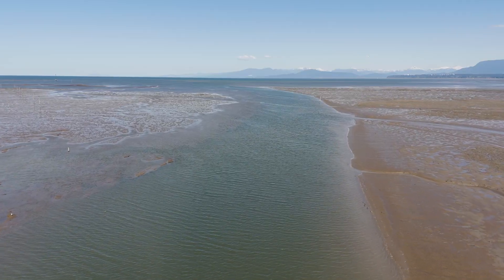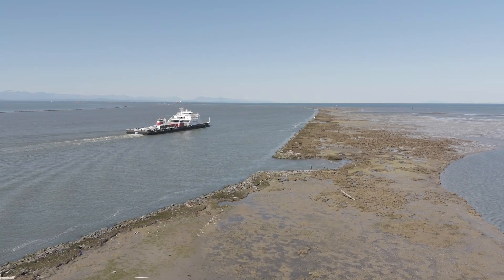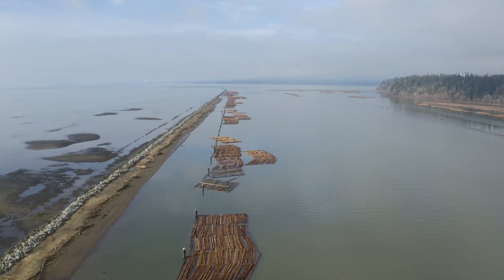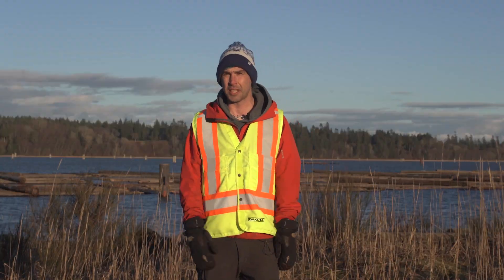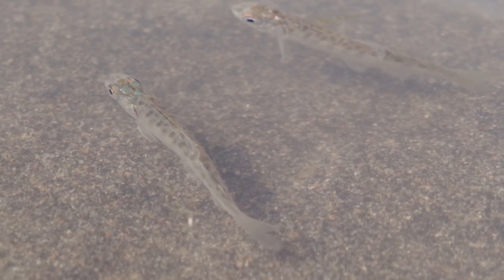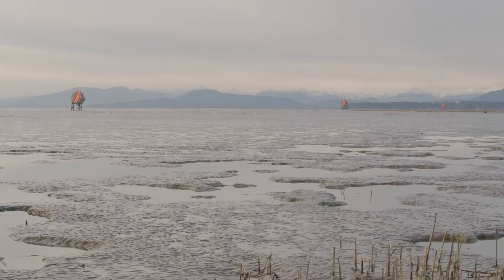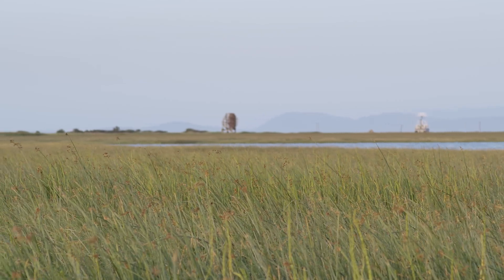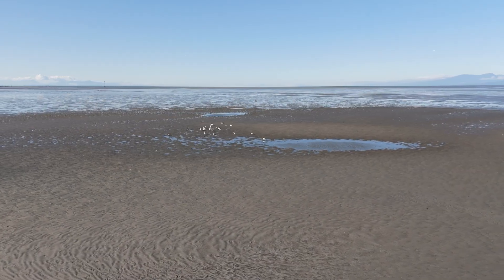FRESH : Fraser River Estuary Salmon Habitat Restoration Projects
As part of the Fraser River Estuary Salmon Habitat (FRESH) restoration projects, this video highlights two impactful projects in B.C.'s Fraser River Estuary; the North Arm Jetty Breach, and the Sturgeon Bank Sediment Enhancement Pilot Project. The Fraser River Estuary is a complex network of tidal marshes, channels, mudflats, sand flats and eelgrass meadows that spill into the Strait of Georgia. As the largest estuary in B.C., the Fraser River Estuary supports an abundance of wildlife: it is the main artery that feeds biodiversity on B.C.’s West Coast. Millions of waterfowl pass through on their migration journey and stop to winter and feed on the rich variety of insects and plants found in the estuary’s mudflats and tidal marshes. These two projects support the restoration of natural processes, working toward increasing biodiversity and coastal resiliency.

FRESH is supported by Raincoast Conservation Foundation, Ducks Unlimited Canada, Fisheries and Oceans Canada, Province of British Columbia, Pacific Salmon Foundation, Tsawwassen First Nation, Vancouver Fraser Port Authority and other funders.